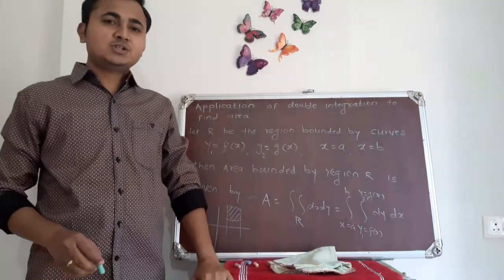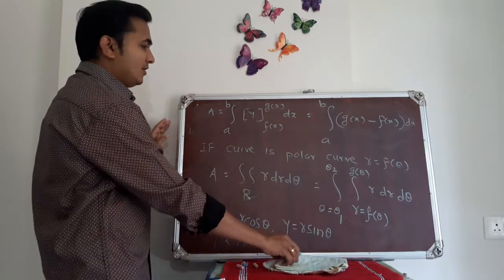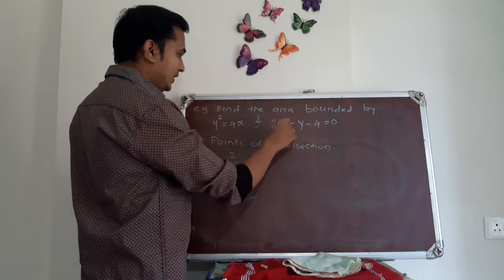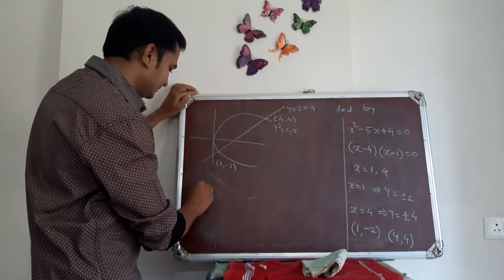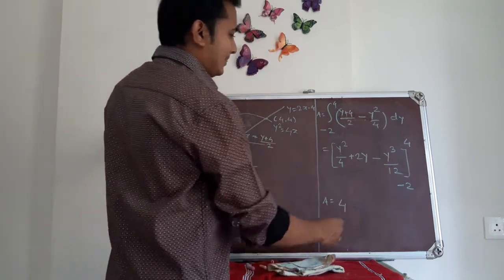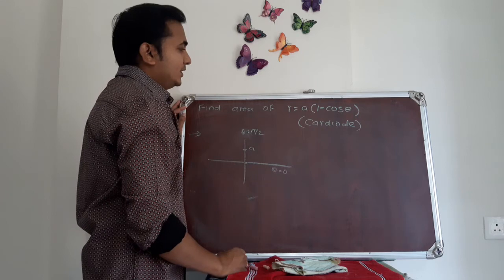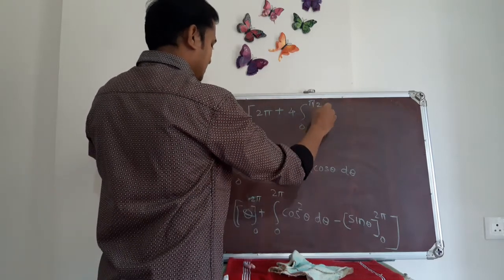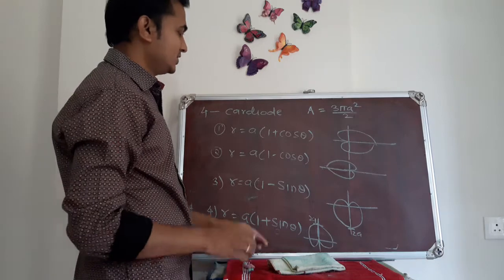Area using Double integration